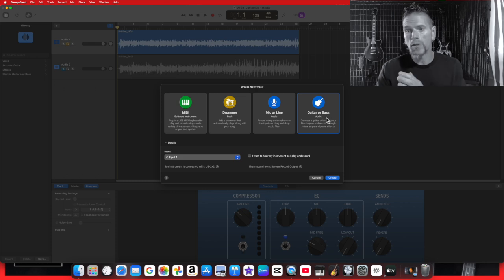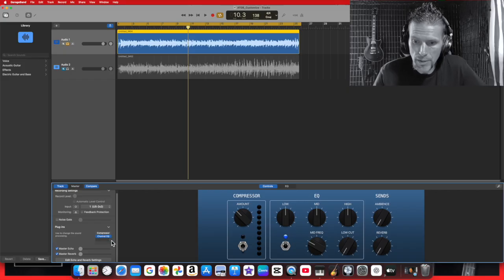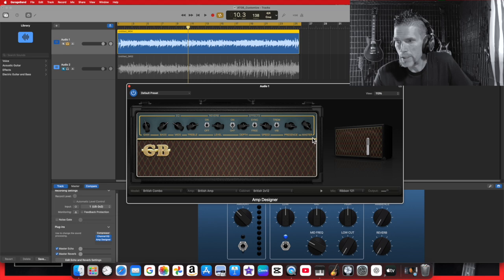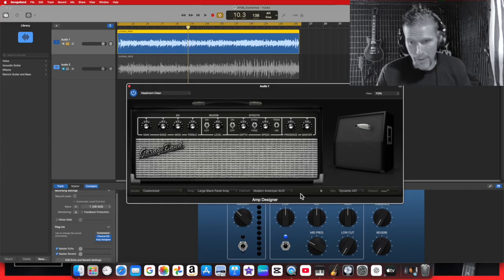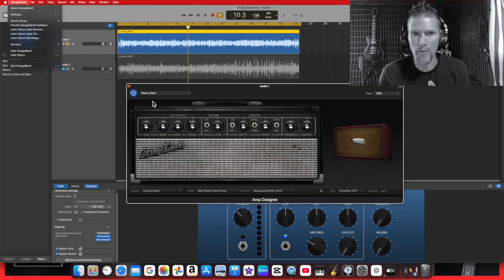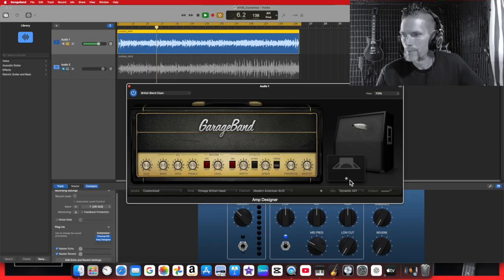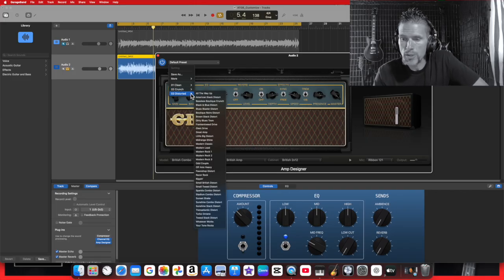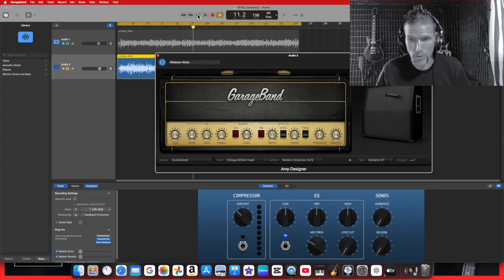GarageBand Amp Designer Tutorial Create Pro Guitar Tones! (Updated)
Unlock your perfect guitar tone in GarageBand! 🎸
In this tutorial, I’ll show you how to use GarageBand’s built-in Guitar Amp Designer to shape your sound like a pro. Whether you’re into clean tones, crunchy rhythm, or high-gain metal distortion, GarageBand gives you everything you need to build your own virtual amp rig.

You’ll learn how to:

Choose and customize different amp models
Adjust cabinets and mic positions
Save your favorite presets
Craft professional tones for recording or live jamming
Perfect for beginners and home studio musicians who want to level up their guitar sound without extra plugins.